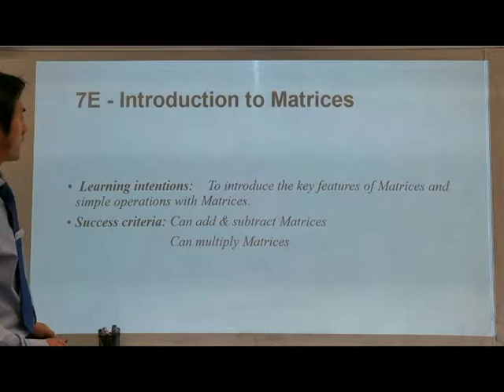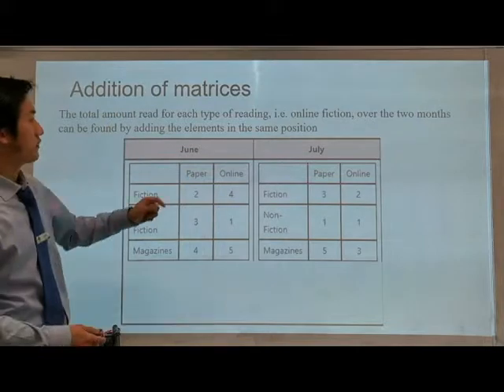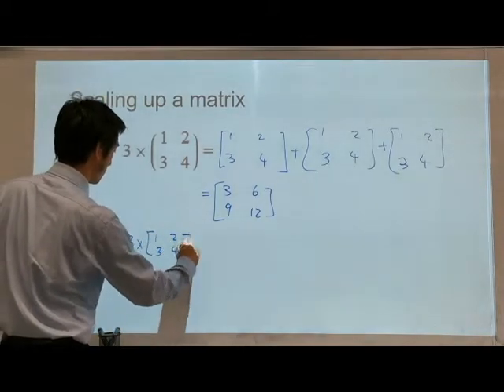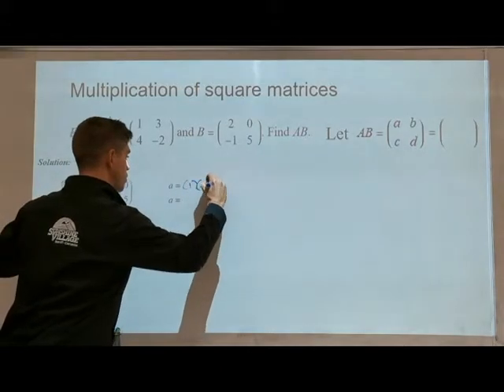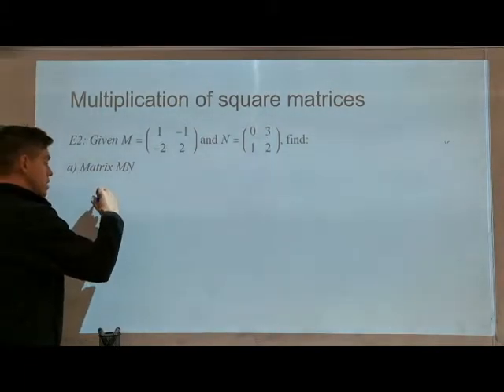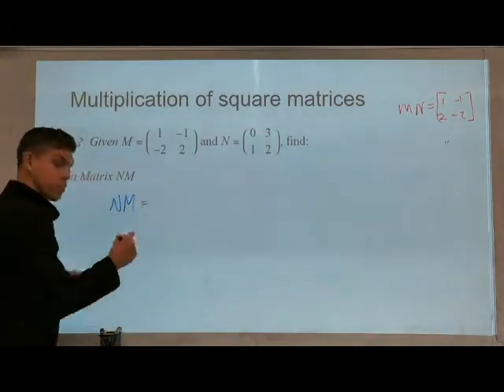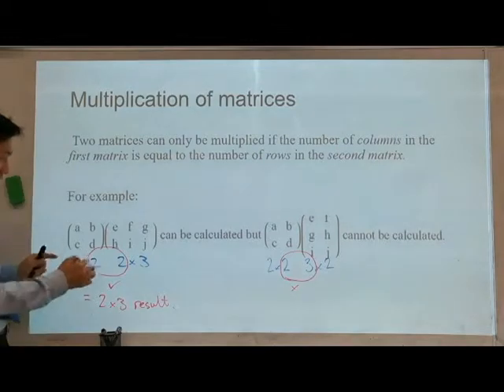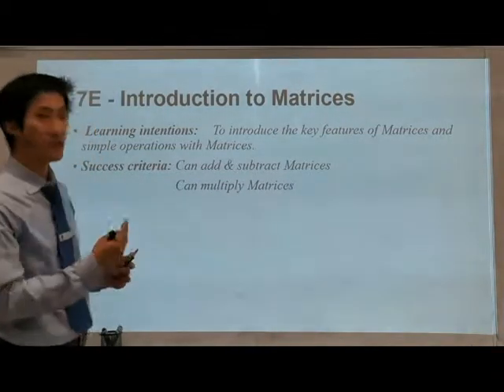7E - Introduction to matrices